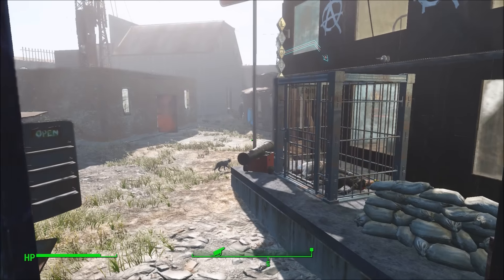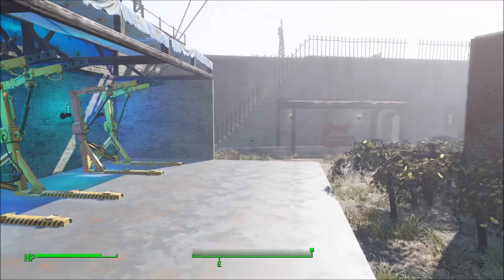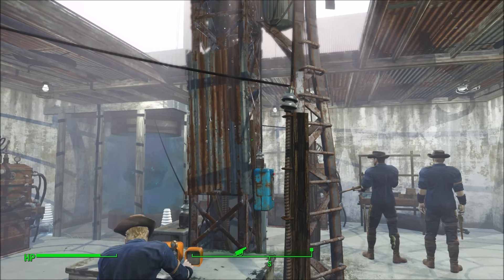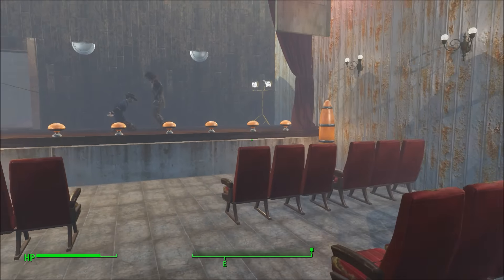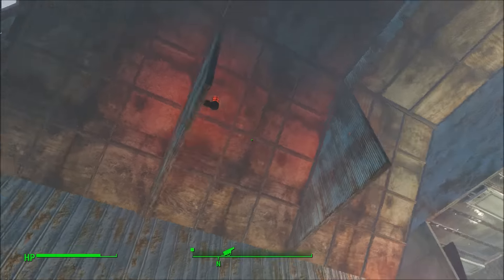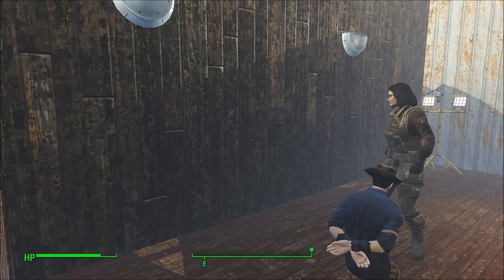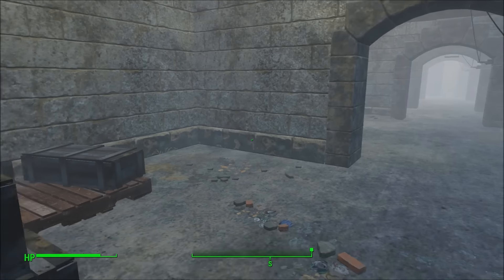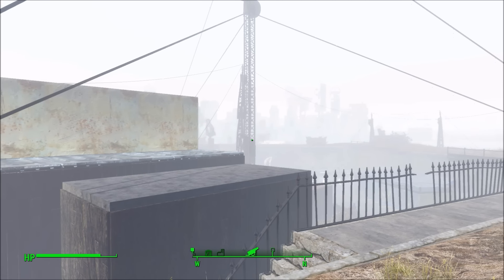Fallout 4! EPIC CASTLE SETTLEMENT TOUR! " Minuteman Castle Tour! "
LAG = SWAG am I right?? No?? ok.
goo.gl/IU3rWg